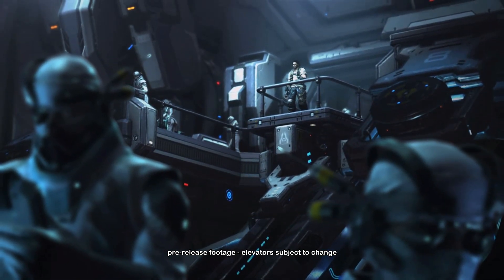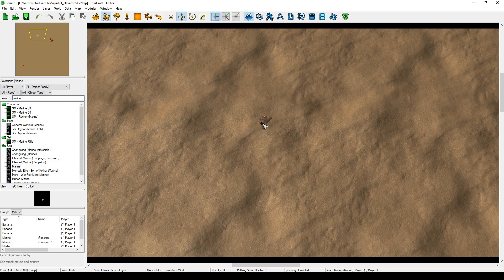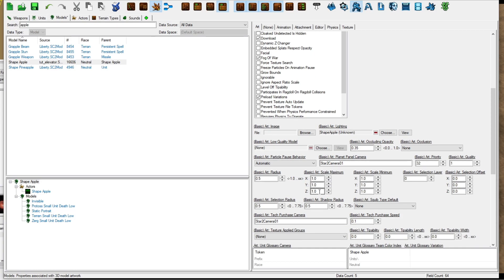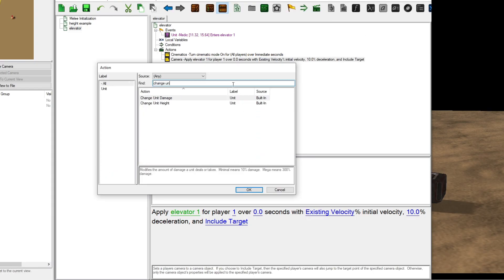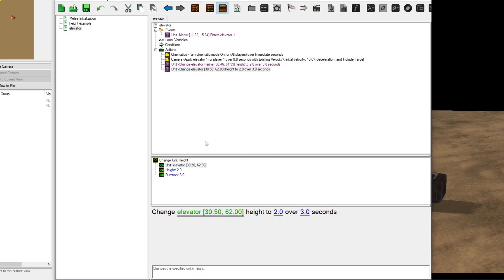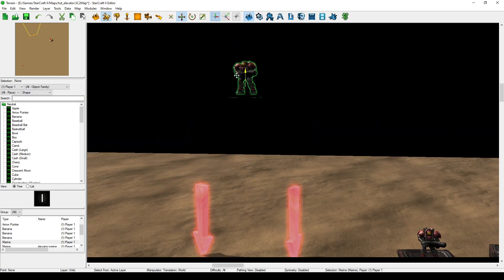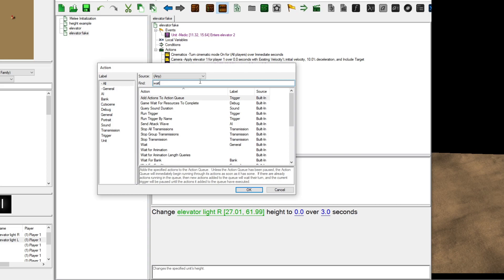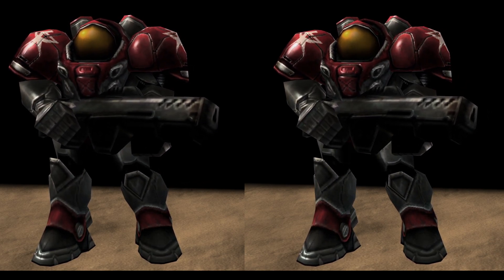Making Elevators | StarCraft 2 editor tutorial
Sometimes you just have to do things yourself. Actually, with the editor, that's most of the time.